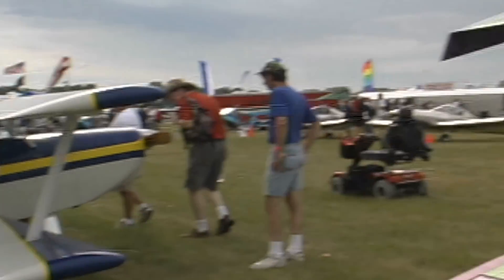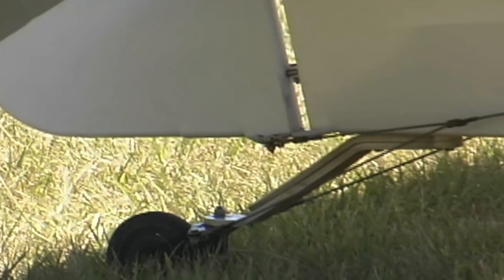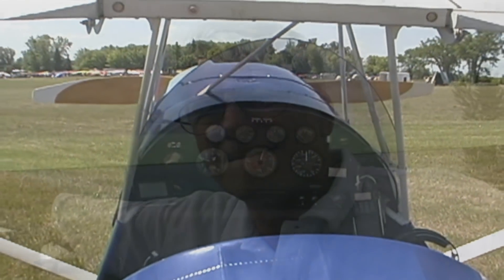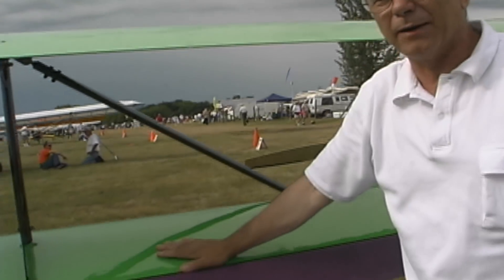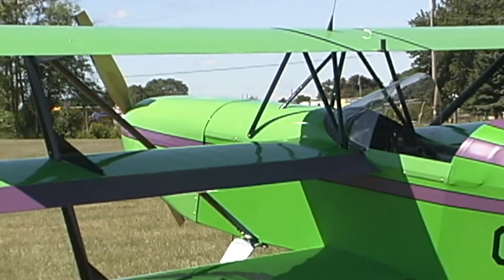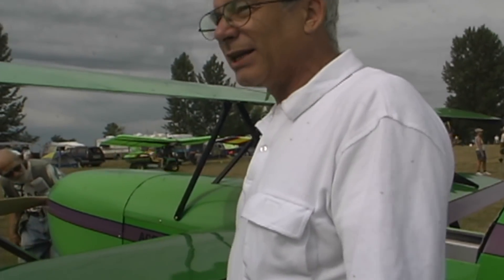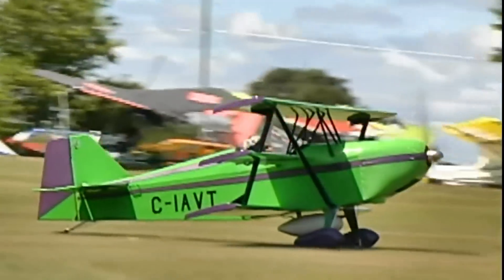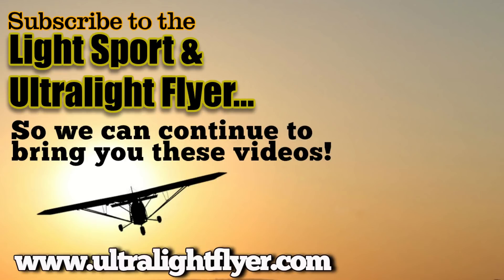Acrolite 1B Biplane, Aircraft Spruce Design Winner, Acrolite 1T Tri Plane, plans built kits.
– The Acrolite was designed as a good performing entry level aerobatic capable aircraft in a light, low cost package for those pilots that want a more exciting and challenging aircraft to fly than the more common type of light and ultralight aircraft.

Designed by Ron Wilson of Murillo Ontario, it was the winner of the 1995 Scratch Build Design Contest sponsored by Aircraft Spruce and Specialty Co. of Fullerton California and hosted by the Experimental Aircraft Association in Oshkosh Wisconsin. This design won out over 102 entries from all over the world. Aircraft Spruce sponsored the cost of building the airframe and the aircraft was built in one year by Peter Eisenbach of Thunder Bay and Vern Ennis and Harold Spithoff of Kakabeka Falls Ontario.

It was designed with strength, ability to take abuse, ease of repair, good short field performance and stable flight characteristics as the most important features. The strut braced staggered wing biplane design affords good visibility and requires a pilot with only average flying ability but with some experience in high performance taildraggers. The design and basic construction is in accordance with standard aircraft practices and aircraft grade materials are used throughout. The aircraft is conservatively stressed for a limit load of 6 G positive and 4 G negative with a 1.5 safety factor at a gross weight of 750 lbs.

For the best performance and reliability the preferred engine is the four cylinder Rotax 912. This is the engine used in the prototype.  However the Rotax 582/618 twin cylinder two stroke with a "C" or "E" type gear reduction drive will give good aerobatic performance at a lower cost.

The fuselage is constructed of welded 4130 chrome moly steel tube. A welded steel fuselage is generally considered to be the most durable, is easy to repair and provides the best protection against impact damage. Control linkages to the ailerons and elevator are push-pull rods with bearings on each end. Rudder and steerable tailwheel control is via a common cable. The tail assembly is constructed of 6061 aluminum tube riveted together with 2024-T3 aluminum gusset plates.

The wing is of stressed skin wood construction with a built up box section main spar, built up ribs, plywood sheeting and fabric covered. The builder will also have the option of building the wing entirely of 2024-T3 aluminum with a box section main spar, a channel section rear spar, fully sheeted and flush riveted with 1/8 inch diameter stainless steel blind rivets. The airfoil is GA30-212 semi-symmetrical section designed by Harry Ribblett. This airfoil is noted for its low drag and excellent stall characteristics. The ailerons are semi-full span aluminum tube, static balanced. The fuselage, empennage and ailerons are fabric covered with 1.7 oz PolyFiber fabric.

The landing gear is one piece spring aluminum clamped and bolted directly to the bottom of the fuselage with four bolts. This type landing gear has low drag is easy to construct and handles hard landings and rough ground well. The wheels and tires are 500 X 5 aircraft type with cable operated drum brakes. Optionally hydraulic operated disk brakes can also be used. The tailwheel spring is formed from aluminum flat bar and the tailwheel swivel unit is welded from chrome moly sheet steel. The 5 inch diameter tail wheel is molded hi-impact plastic.

- Acrolite 1 B experimental aircraft kit, ultralight aircraft kit in Canada.